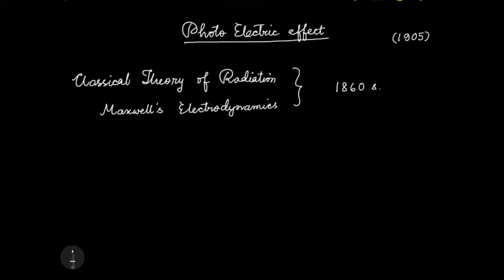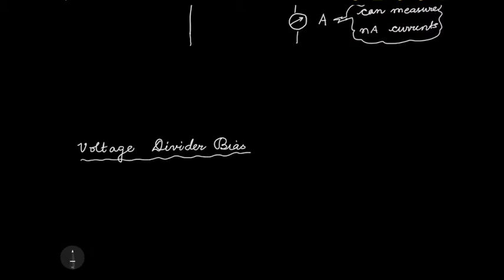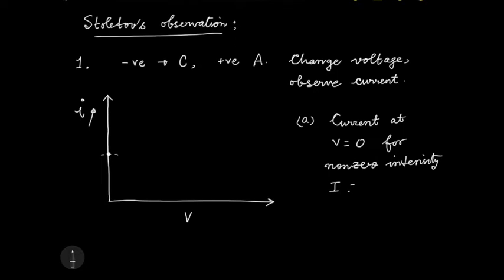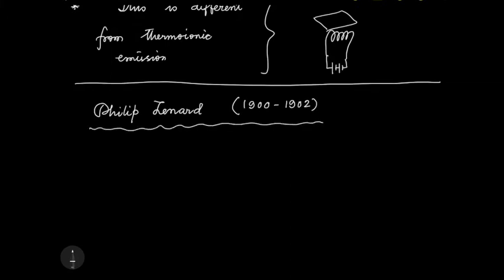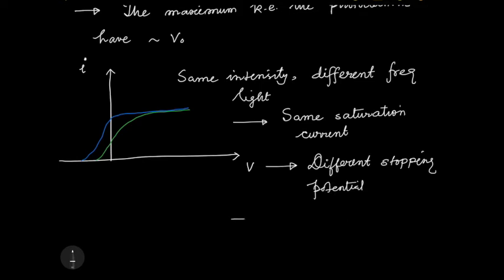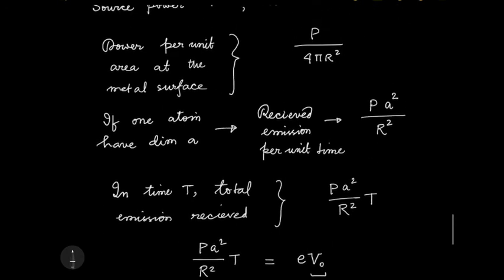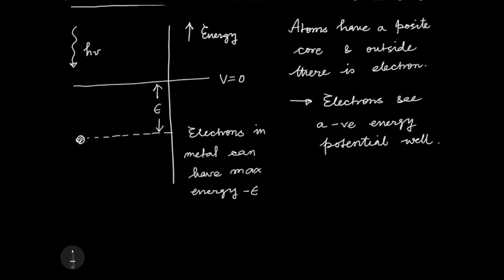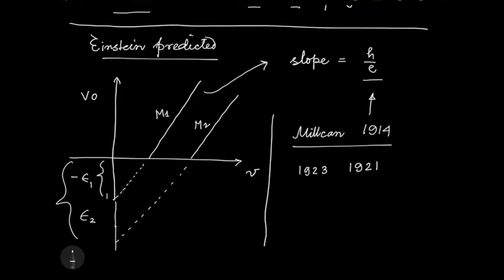PHY-101 Quantum Mechanics: Lecture 3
This lecture is a part of the course PHY-101 offered by the department of Physics,IIT (BHU), Varanasi. In this lecture we discussPhotoelectric effect.